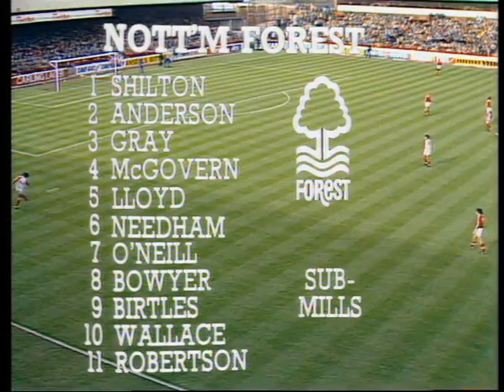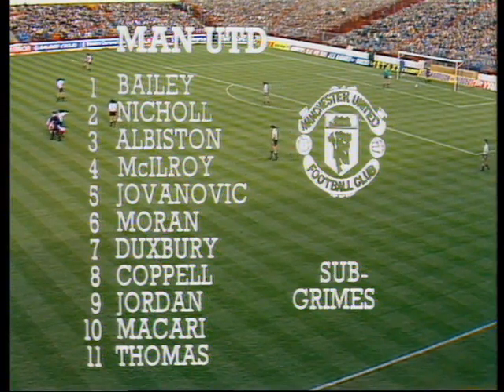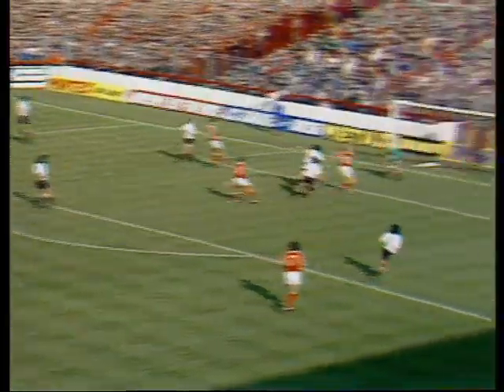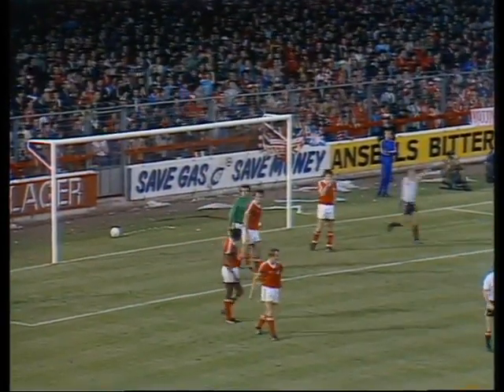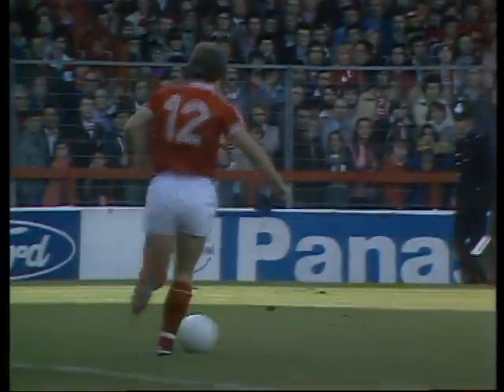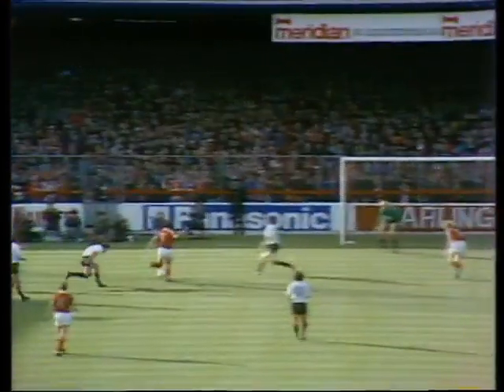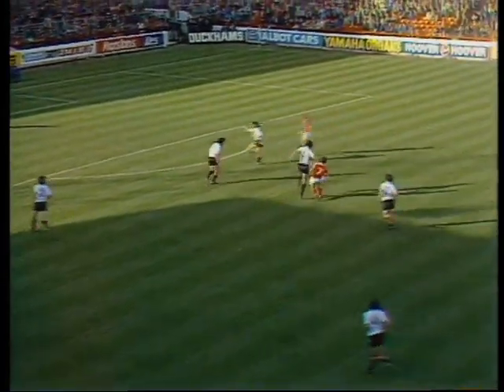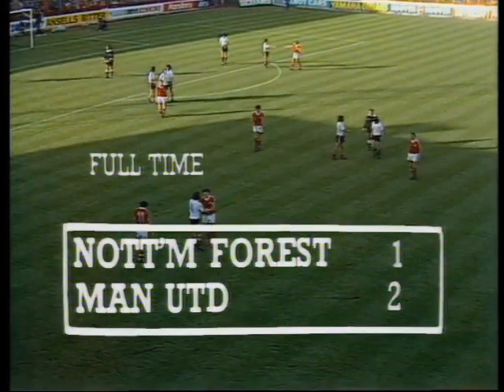Football: 1980/81: Division 1: Nottingham Forest vs Manchester United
Highlights of the 1980/81 Division 1 game, Nottingham Forest vs Manchester United
Date: Saturday 4th October 1980.
Venue: City Ground, Nottingham